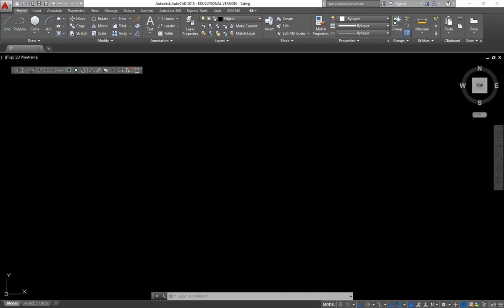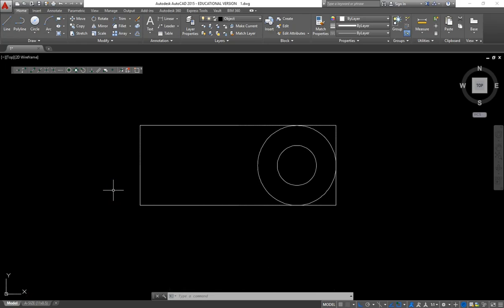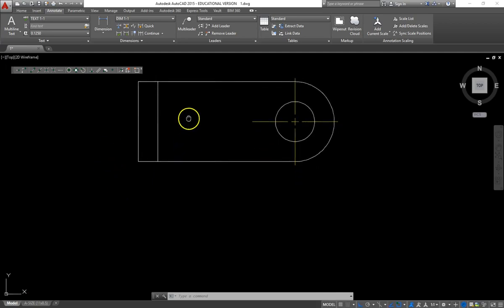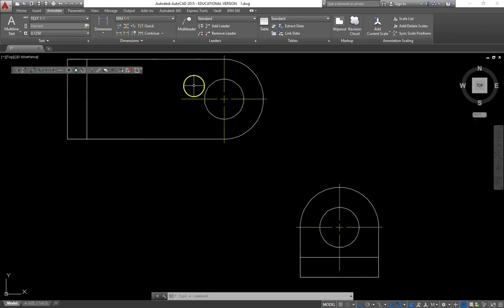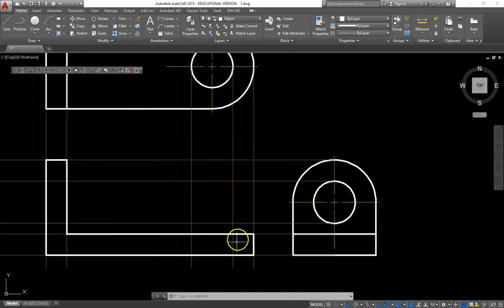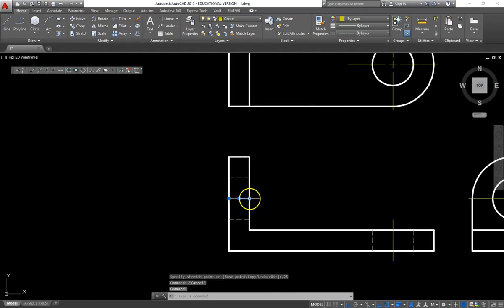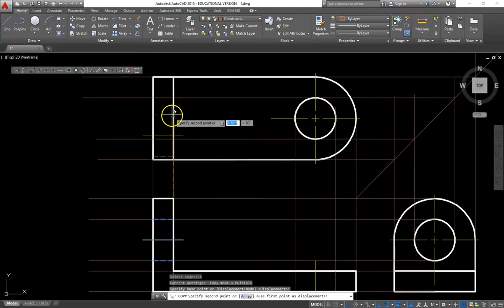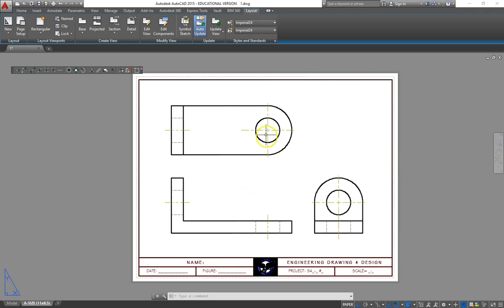Basic Orthographic Projection Video 2